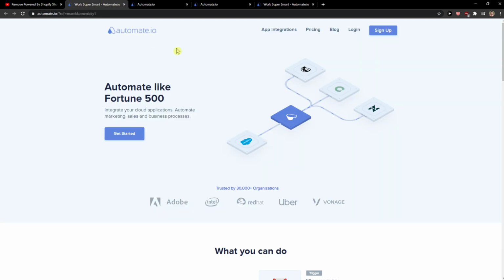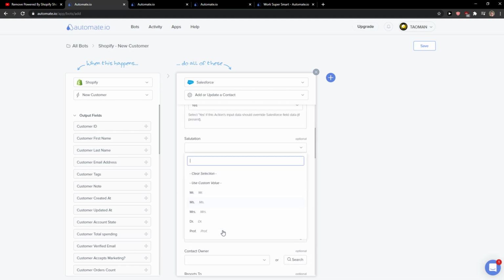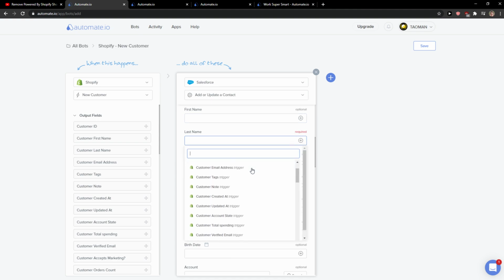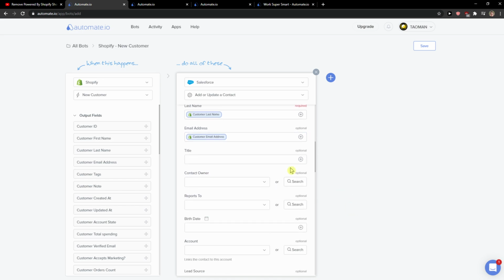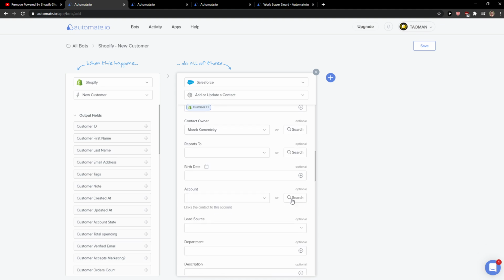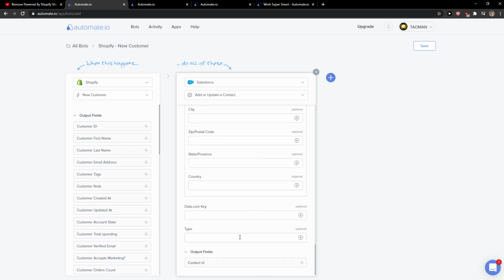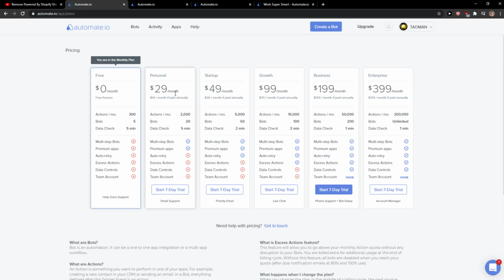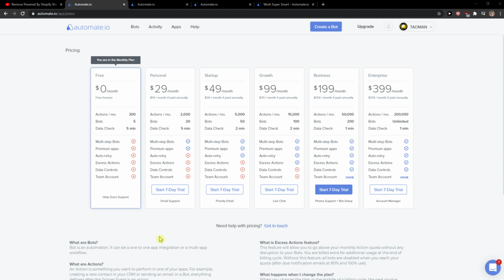How To Connect Shopify and Salesforce - Shopify Salesforce Integration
‏‏‎ ‎‏‏‎ ‎ In this video I will show you How To Connect Shopify and Salesforce

GET AMAZING FREE Tools For Your Youtube Channel To Get More Views:
Tubebuddy (For GROWTH on Youtube):